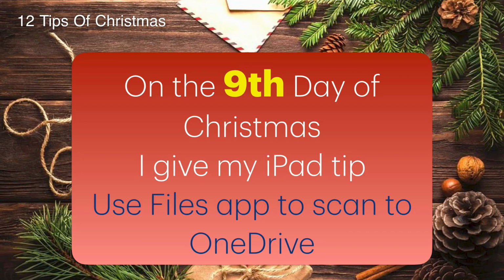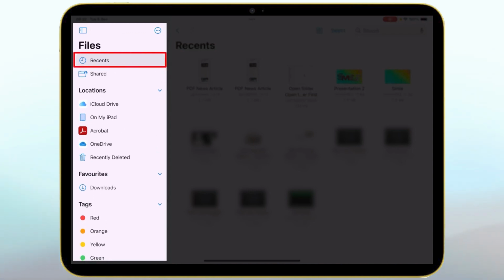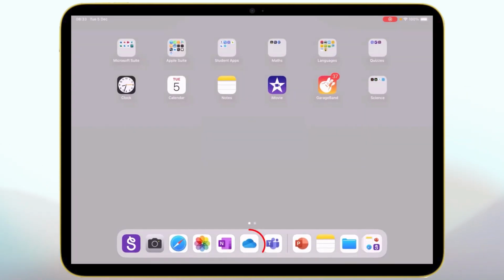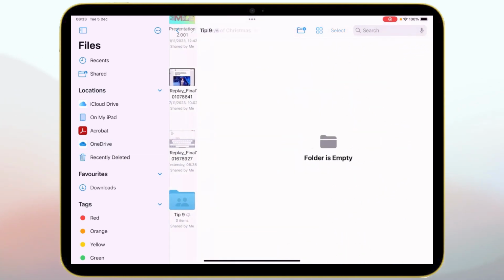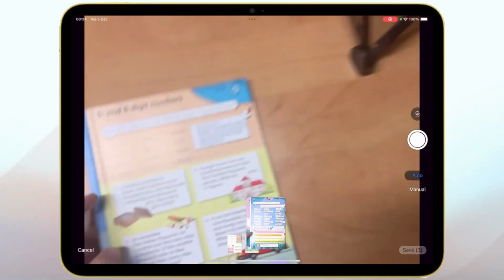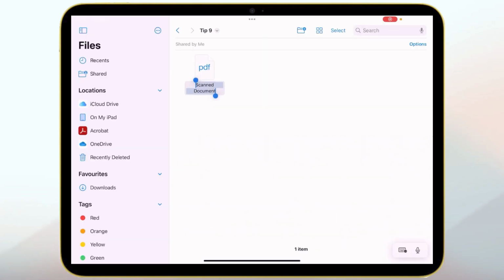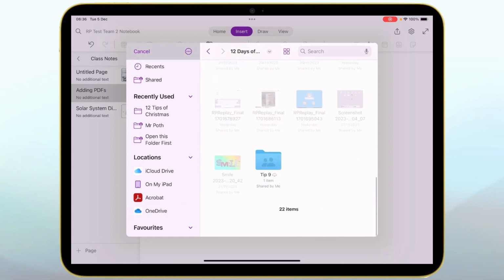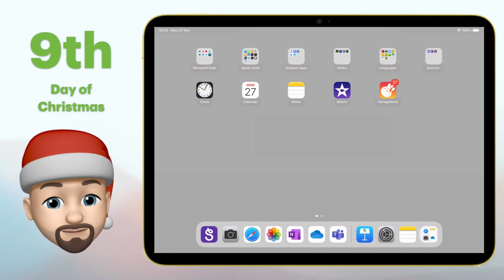12 Apple iPad Tips for Christmas - Tip 9 - Using the files app, Scan into OneDrive and OneNote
12 Apple iPad Tips for Christmas - Tip 9 - Using the files app, Scan into OneDrive and OneNote